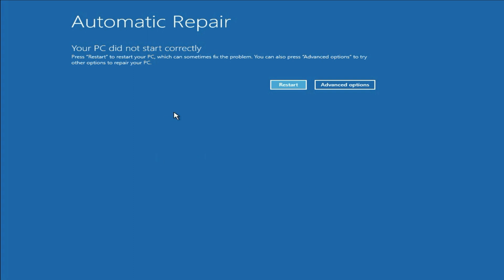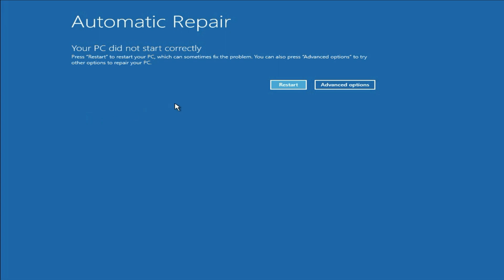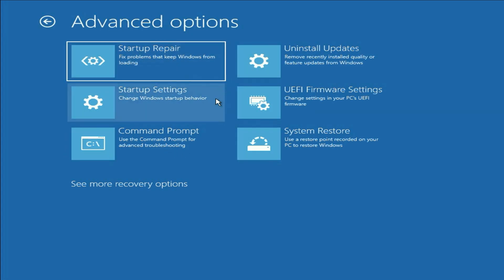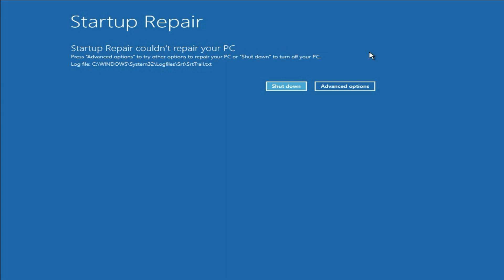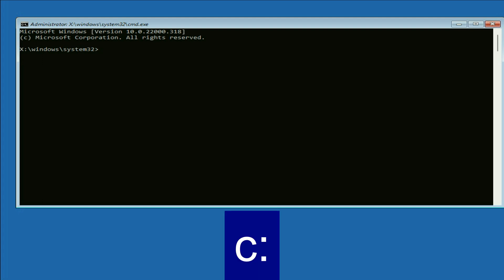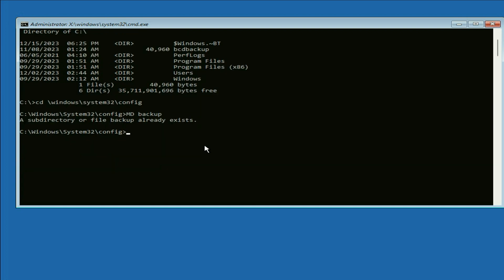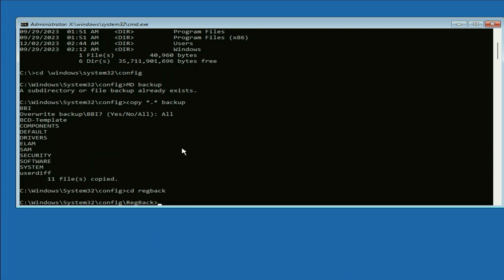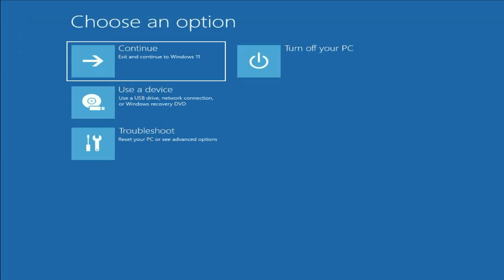How to Fix Automatic Repair Loop in Windows 10 - Startup Repair Couldn’t Repair Your PC Error